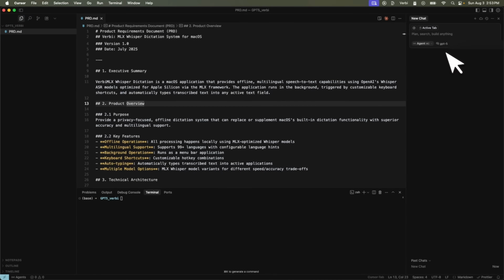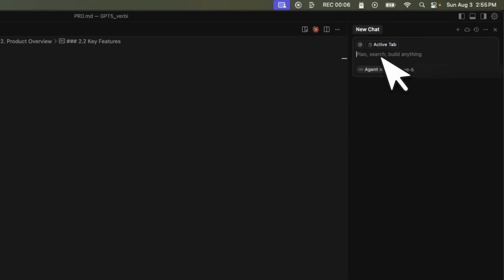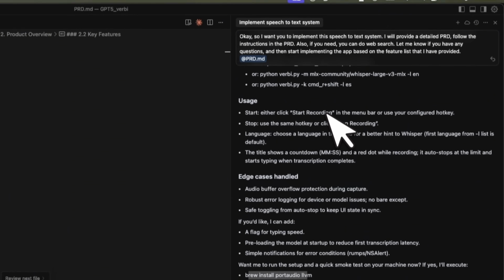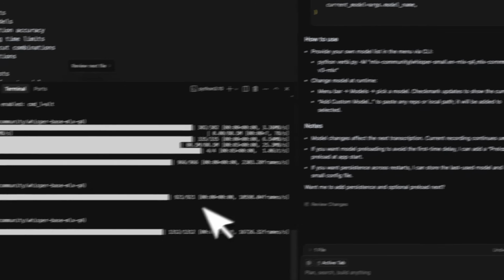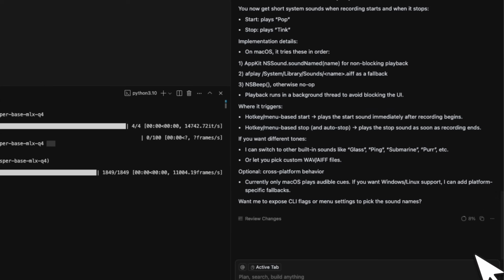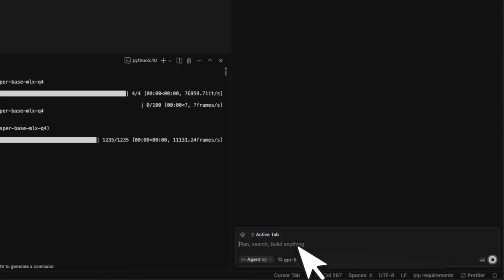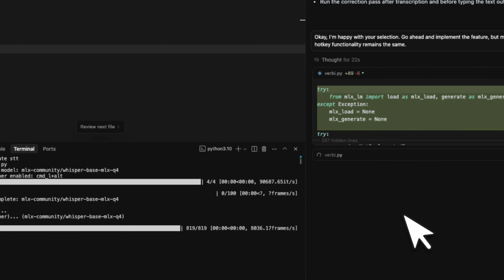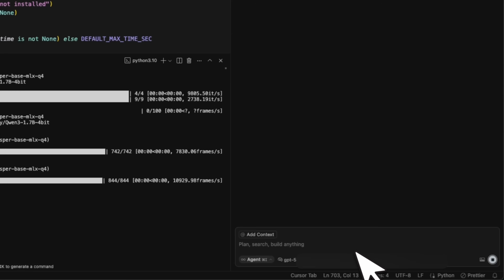GPT-5 Coding Agent vs. Real App: What It Actually Built in Cursor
I put GPT-5 inside Cursor to build a real macOS speech-to-text app I actually use. Starting from a PRD, it coded a menu-bar recorder with hotkeys, a model picker (Whisper MLX + Qwen 1.7B), audio cues, and an LLM pass to fix transcription errors. Watch the full agentic-coding workflow—bugs and fixes included.

0:00 Demo
0:20 Setup (Cursor + model)
1:15 PRD
2:40 First pass
4:10 Debugging
6:00 Shipping
7:30 What broke
9:00 Would I use this again?